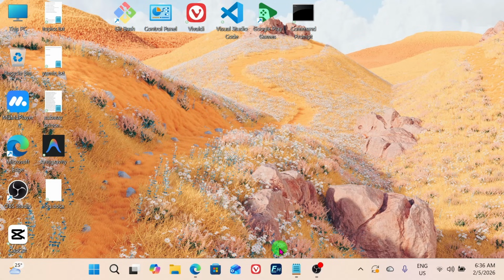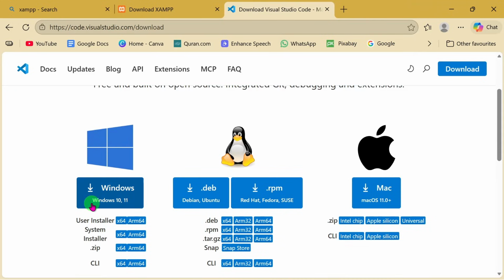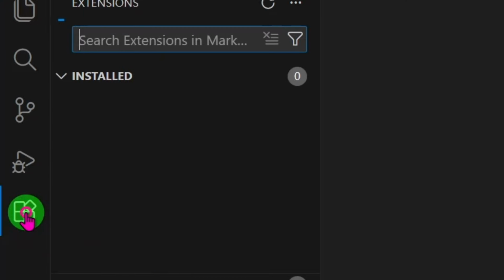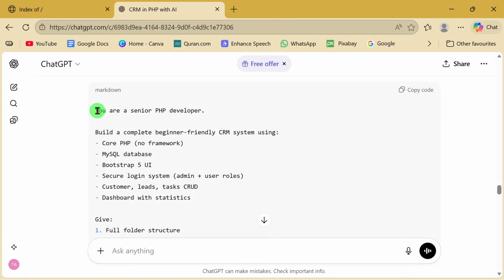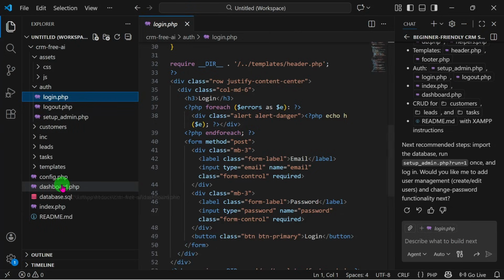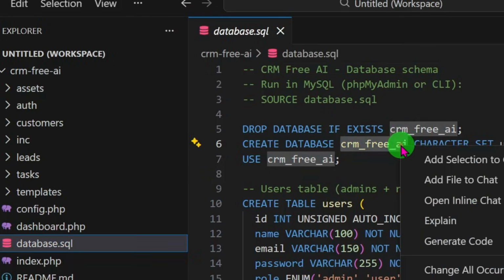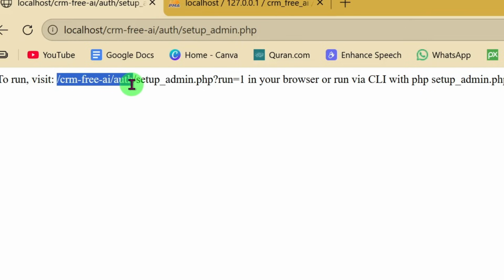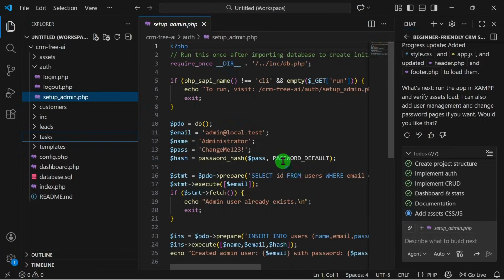How I Build a Complete CRM in PHP Using AI — 100% FREE Tools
In this video, I show you how I built a complete CRM system in PHP using AI tools — 100% FREE.
You’ll learn the step-by-step process of creating a fully functional CRM with features like user management, dashboard, database integration, authentication, and automation, all without spending any money.

This tutorial is perfect for beginners, students, and developers who want to build real-world PHP projects using free AI coding tools and improve their web development skills fast.

Watch till the end to see how you can create your own professional CRM project and use it for portfolio, freelancing, or learning purposes.